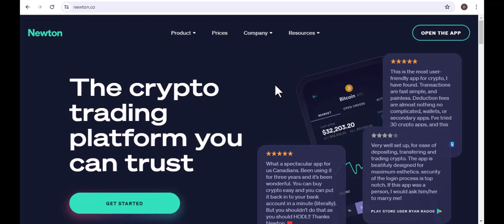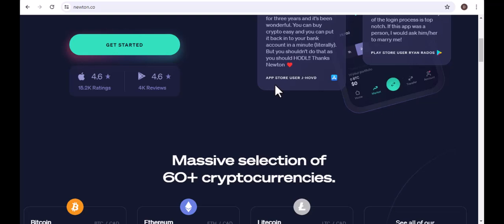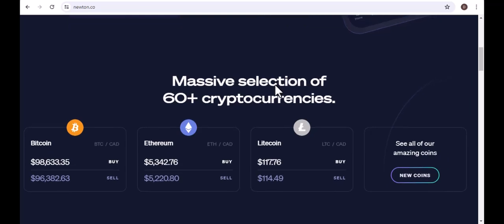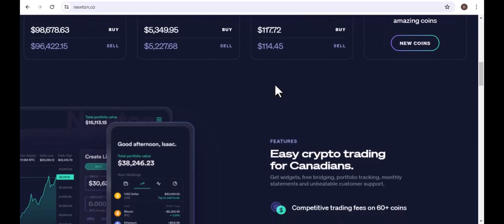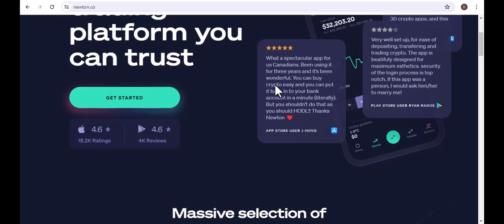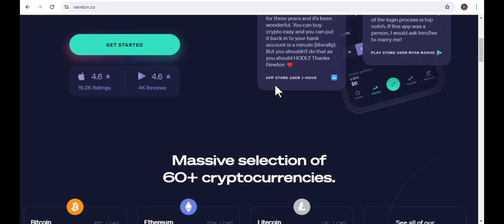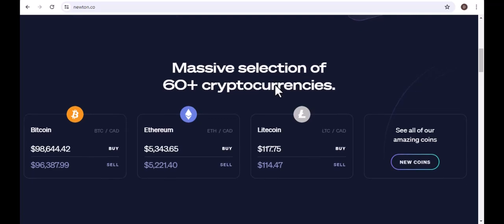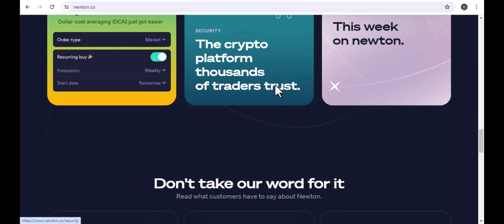How do I add my Newton Wallet to my phone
In this video we talk about How do I add my Newton Wallet to my phone